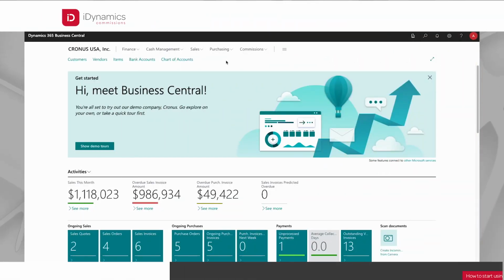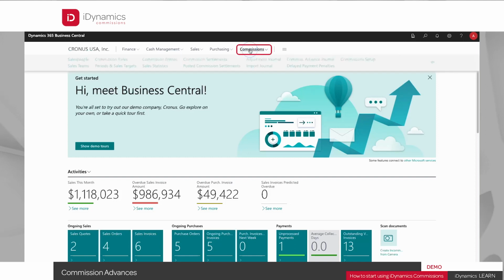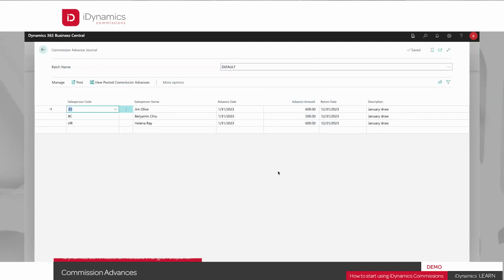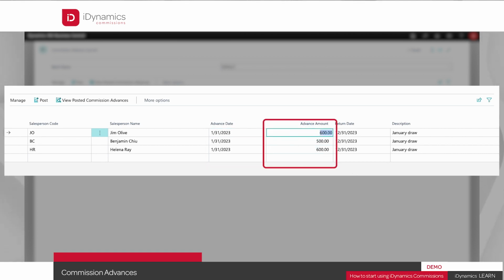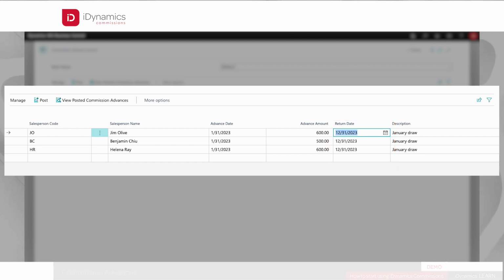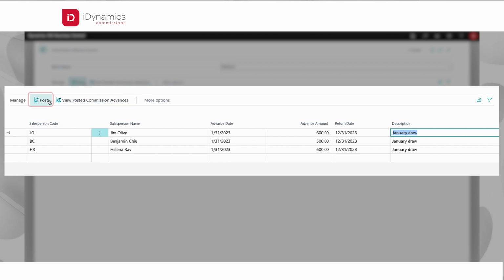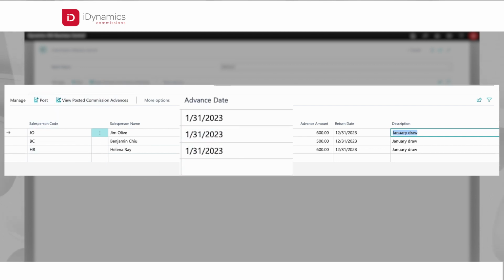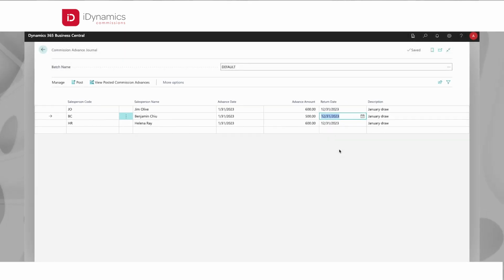iDynamics Commissions: ADVANCES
The Sales Commission App for d365bc

Commission advances let you pay commissions before they are actually achieved by the salesperson. These can be one-time advances, or regular commission draws.

In this video we show you how to use commission advance feature.